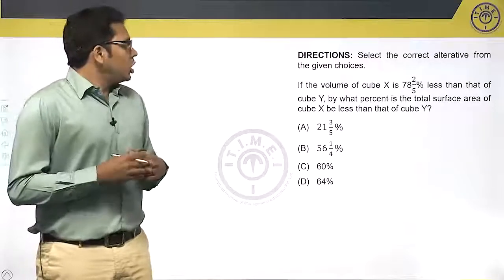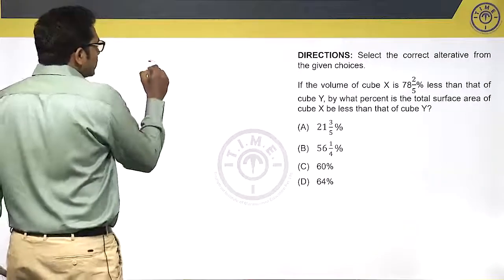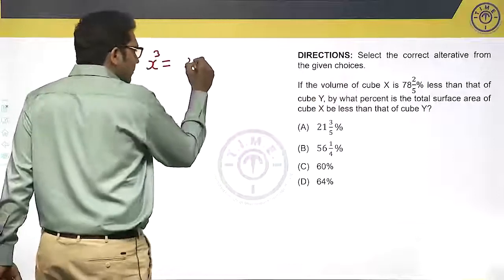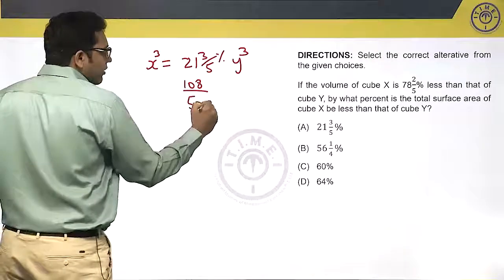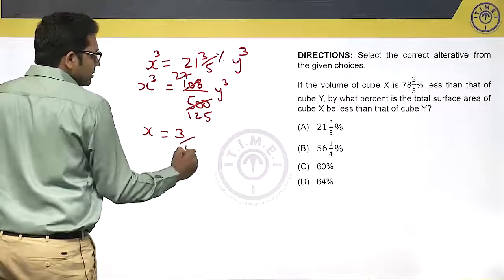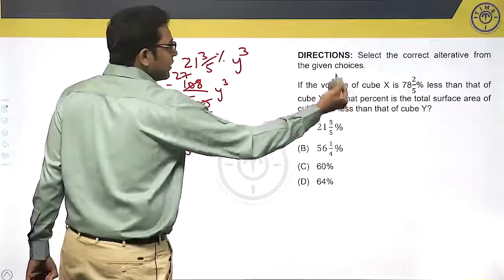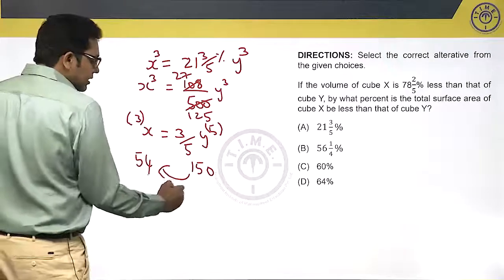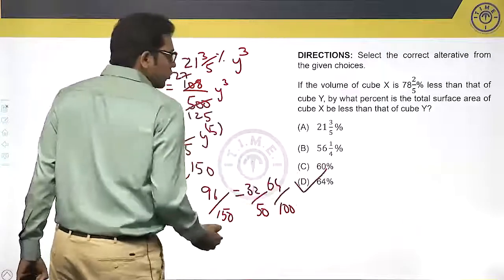CAT-QA PPL & Partnership-9